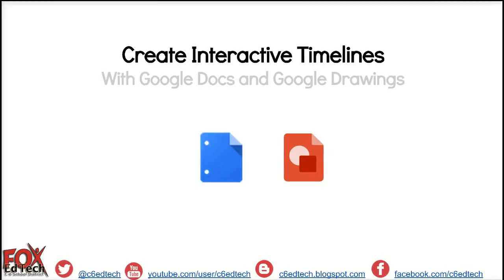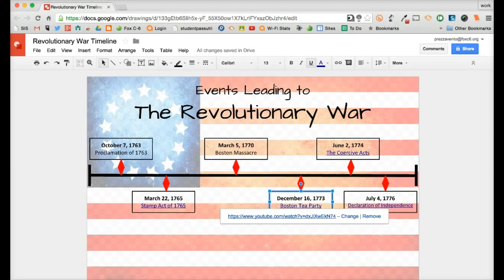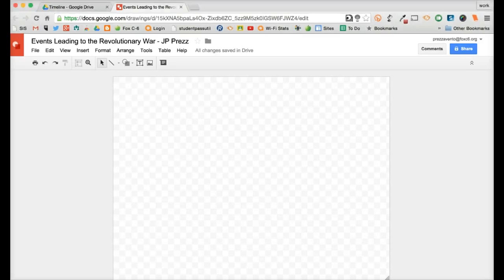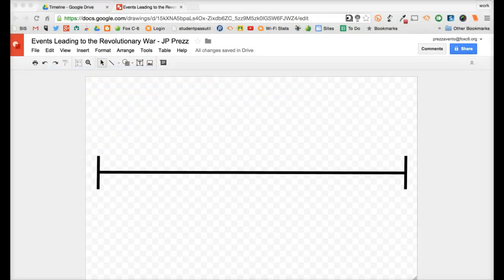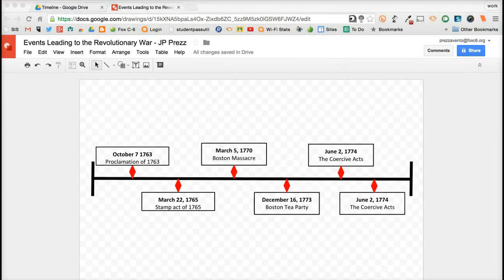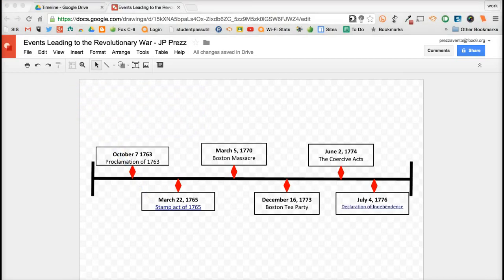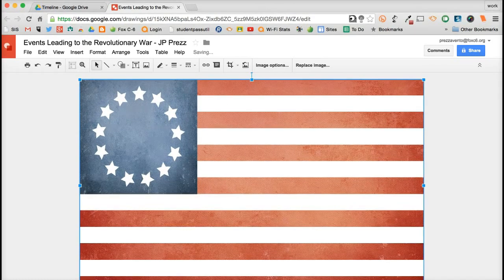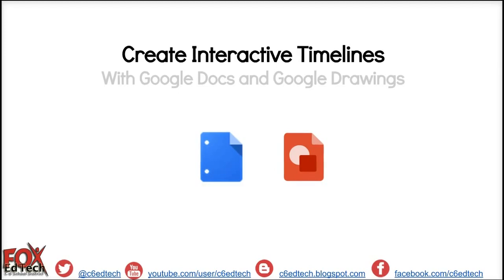Create Interactive Timelines with Google Docs and Google Drawings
This video will show how teachers how students can use Google Docs and Google Drawings to create interactive timelines.